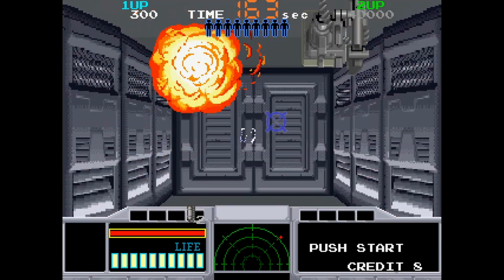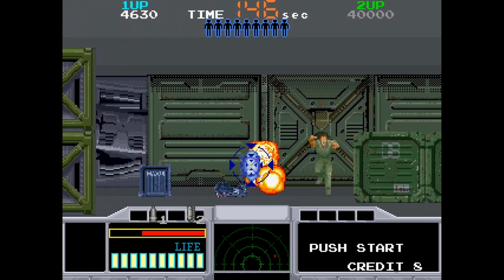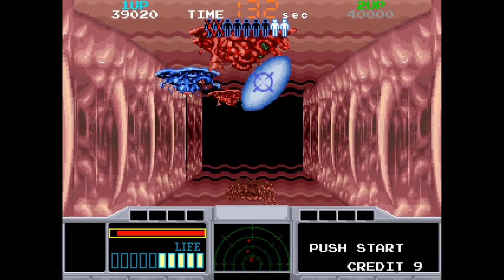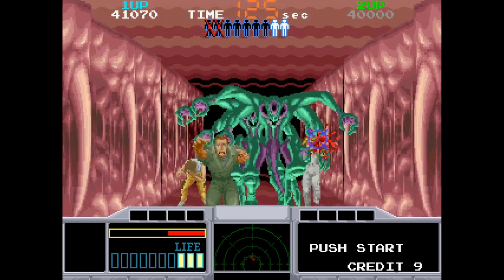Space Gun - Light Gun Alien Shooting in Space! - Unported Playlist - Taito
Space Gun from Taito is definitely a B tier arcade light gun game...but I love B tier light gun games! Especially when they are in the horror gaming genre. It might not be the best unported retro gaming experience ever made...but I love it!

RayceARoni,Kuranghi, Jason Hixon, Sam Matthews, Alex Tessler, Jonathan Leung, Martin Donlon,
Tom Van Deusen, Barabob, Steve Randall, shotgunl, Andrew Bunch, K-2, Eric Walklet,
J Z, Ivan Wennerholm, Adrien Sebbane, tobemorecrazy, Mark DeRiddler, Mike Puchelinkx, Tony Escobar and H7

So we decided to extend this playlist from 10 games to does it even matter what the count is anymore? lol it's a lot!

On this episode we are looking at Space Gun from Taito. It's a classic 2D light gun arcade video game that feels like Taito's own take on the Alien franchise. It has aquatic based space monsters, an atmospheric soundtrack and some solid light gun arcade action. can't go wrong with that! Retrogaming win!

VGE